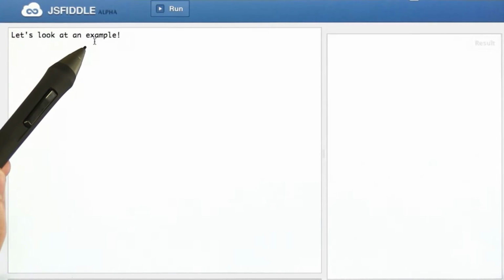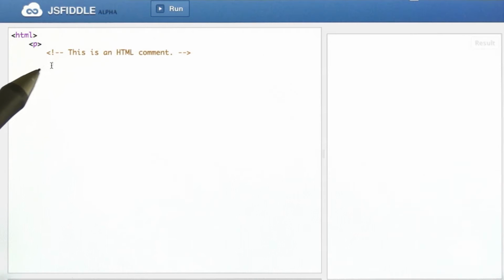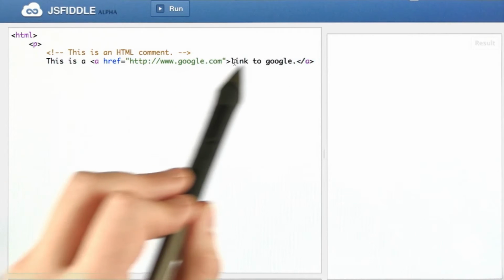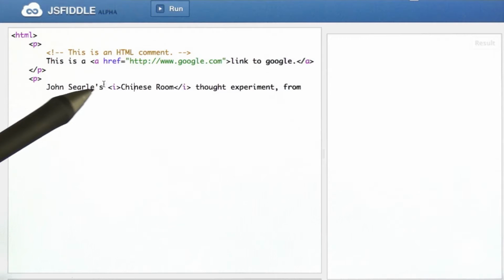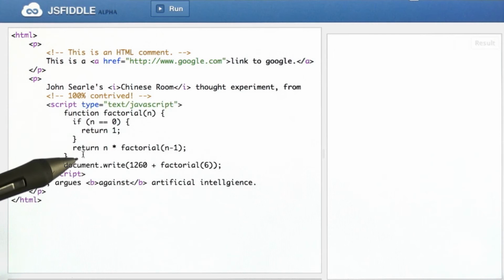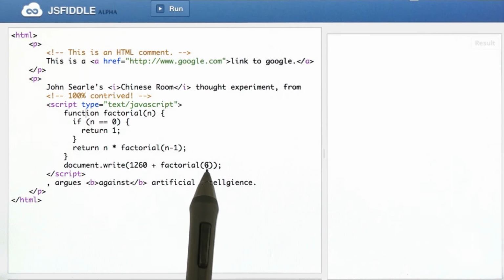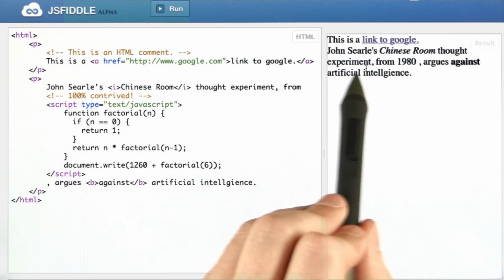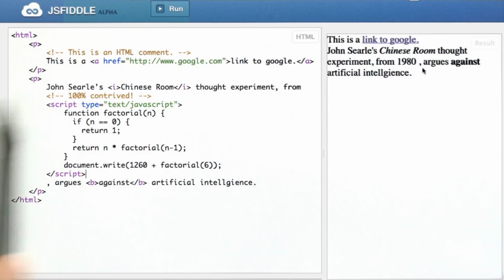Contrived Example - Programming Languages